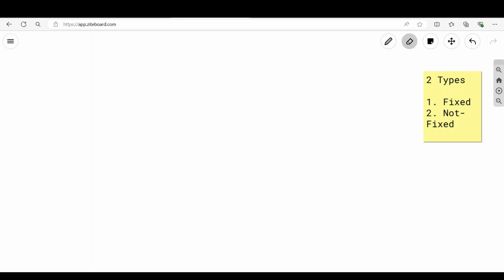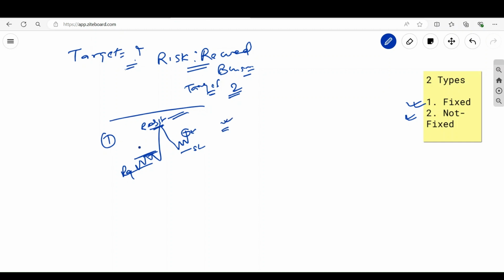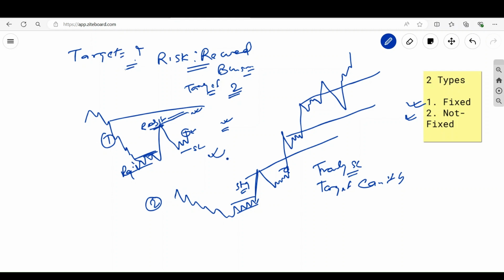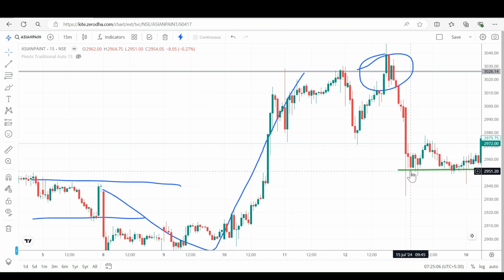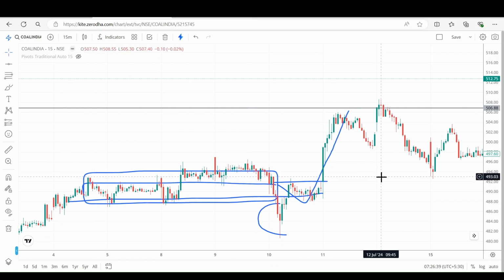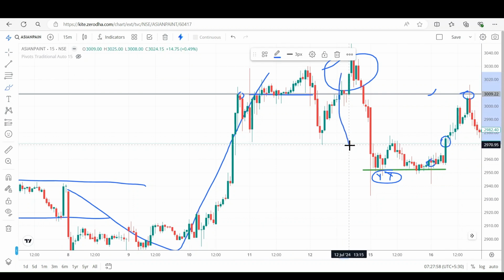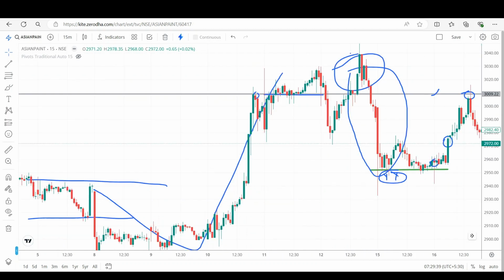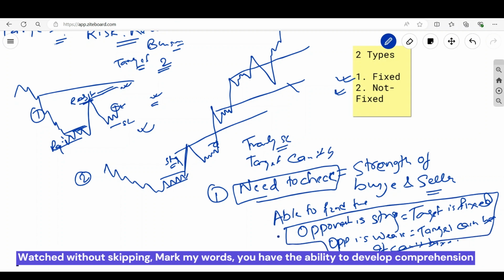How to Find Exit/Target in any Stock/Commodity/Currency? 2 Types of Targets in Price Action Trading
Hi, In this video, i have explained in which condition we should fix our target, and in which condition we should not fix our target. For this you need to understand strength of Trend.